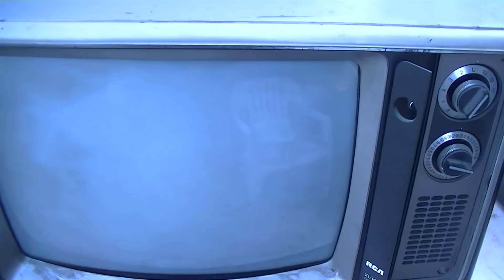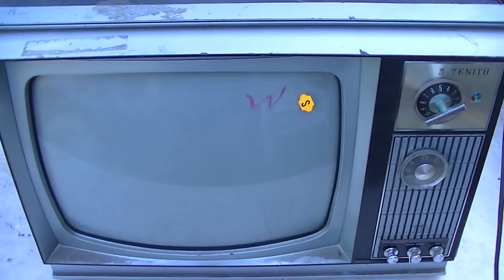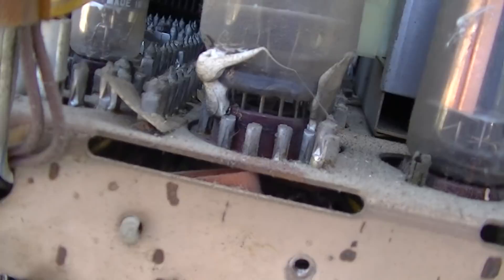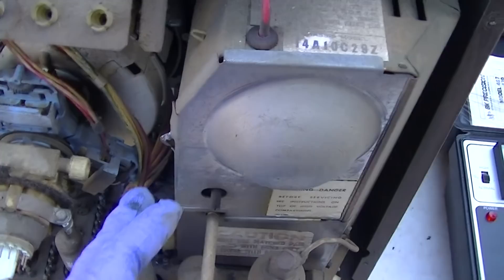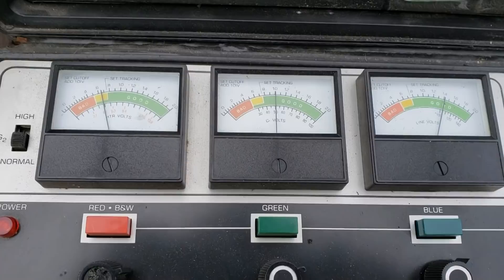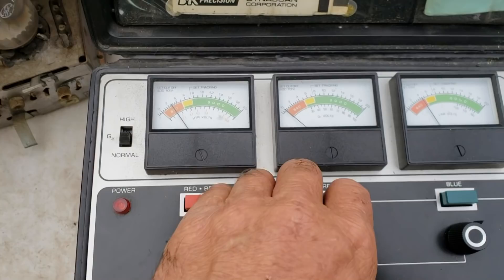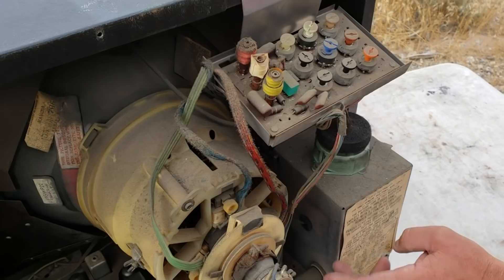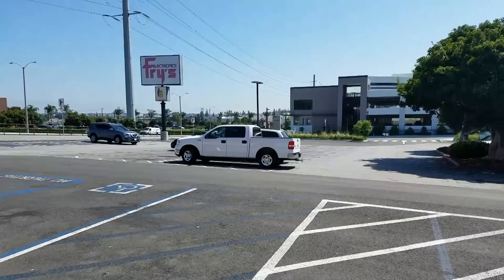6 Vintage Tabletop Televisions and a Look Around FRYS Electronics Store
variety video vintages tvs testing crts analyzing old tvs a look around eoling frys electronics